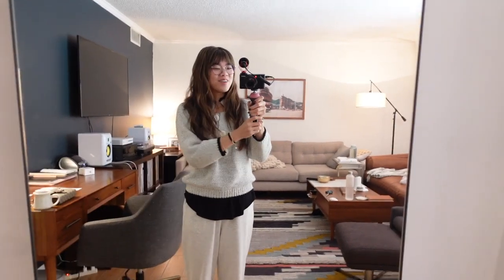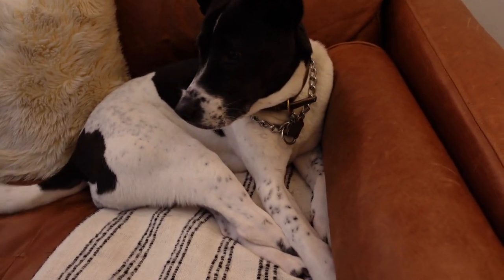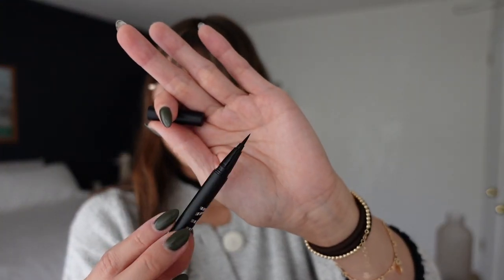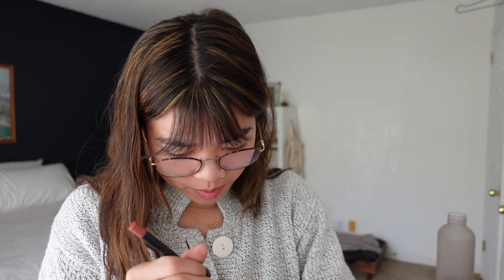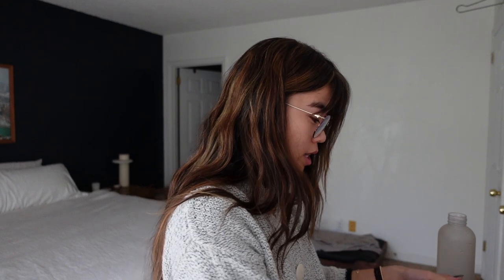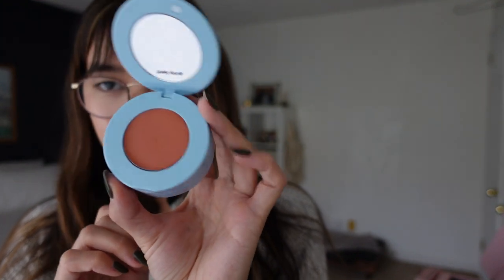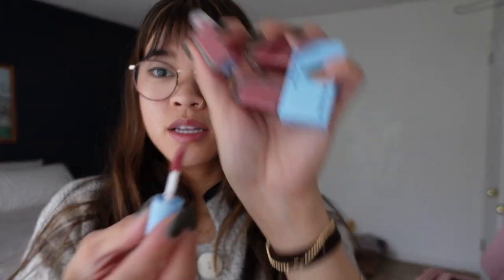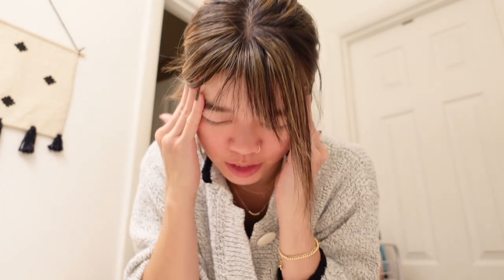Alleyoop Makeup Honest Review & discount code // Trying all new makeup & skincare products!!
Hi friends!! Today I'm doing a first impressions and unboxing of Alleyoop makeup & Kylie Skin!! I love y'all so much ❤️

- Kerastase Genesis Strengthening Conditioner
- Loops Face Masks
- Loops Eye Masks
- Kylie Cosmetics Kylighter Highlighter
- The Bronze Palette Kyshadow
- The Burgundy Palette Kyshadow
- Kylie Cosmetics Lip Kit (Ulta)
- Kylie Skin Face Moisturizer
- Kylie Skin Eye Cream
- Kylie Skin Sunscreen
- Kylie Skin Vitamin C Serum
- Alleyoop 11th Hour Shadow Stick
- Sunkissed Stack the Odds Trio Face pallet
- Tarte Foundcealer Foundation
- Tarte Foundation Sponge
- Urban Decay All Nighter Waterproof Concealer
- Madewell ReSourced Cashmere Henley Sweater
- Everlane Original Cheeky Jean
- Kristin Ess Dry Finish Working Texture Spray
- Madewell Black Combat Boot Patti Lace up